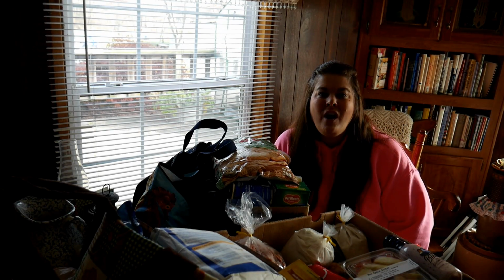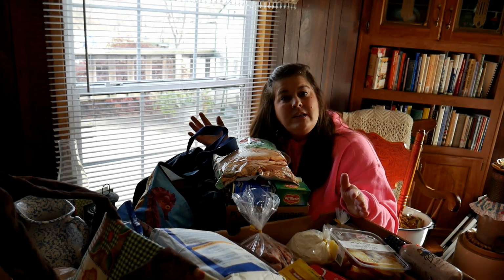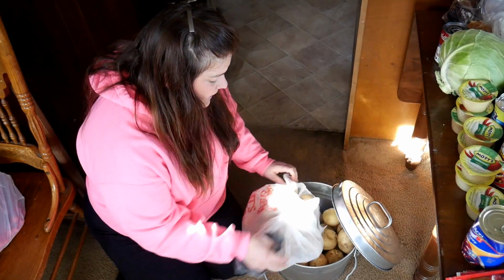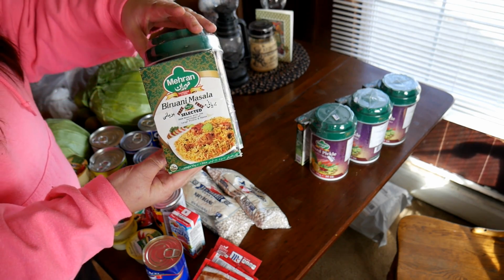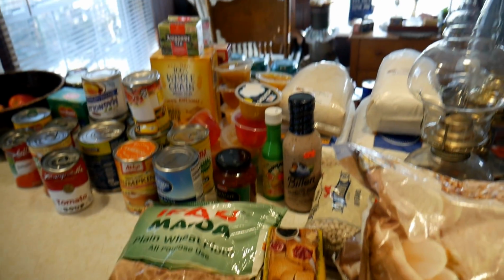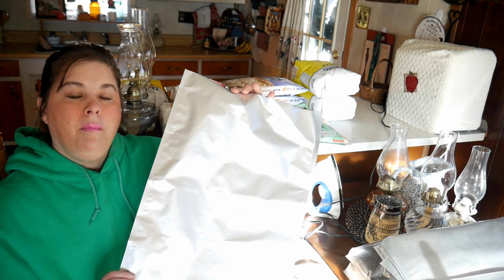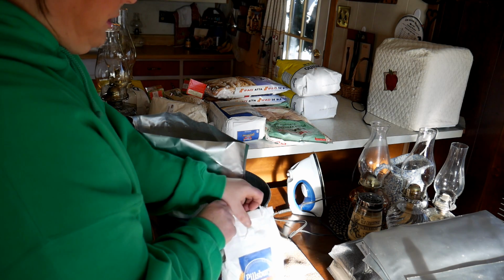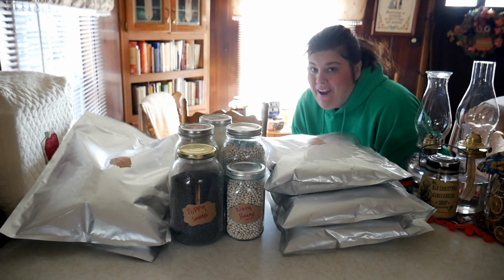Mega Food Bank Leftover Throwaway ,You Will not Believe it !